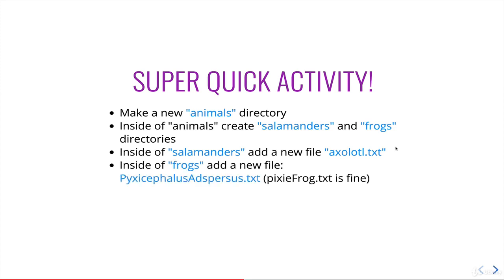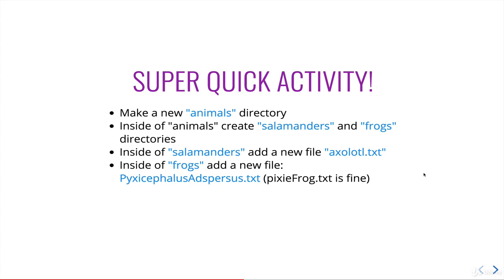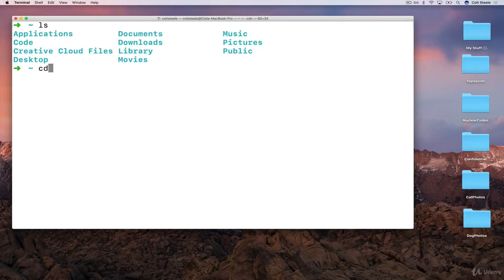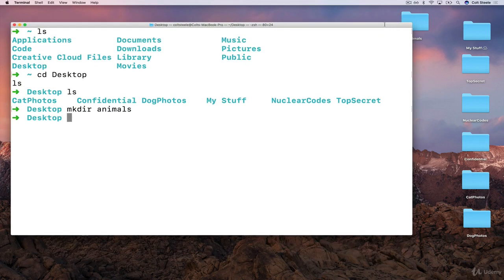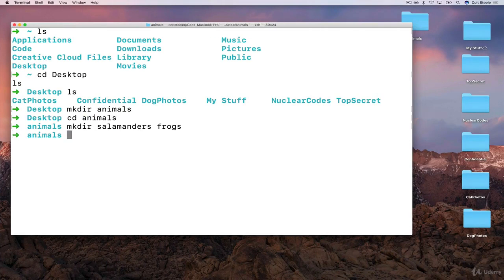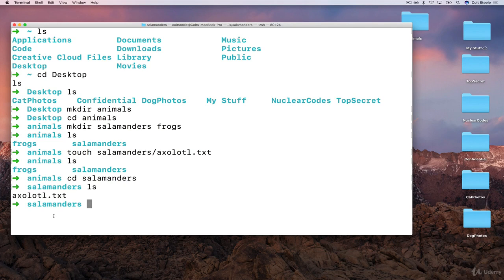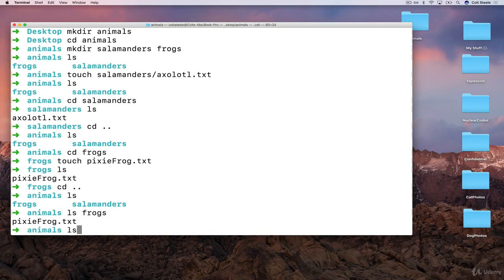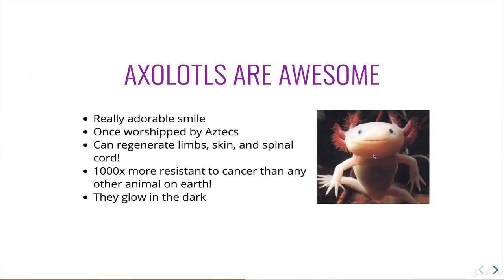Quick Activity Salamanders and Frogs | Coding for Kids Python Learn to Code with 50 Awesome Games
In this video, we will learn Quick Activity Salamanders and Frogs using PythoN

Deleting Directories Plus Tangents on Permissions and MAN Pages | FULL PYTHON 3 COURSE MASTERY

ascii table
udemy
python3
arab crossword clue
pypi
install python
python list
python 3 list
python3
pip
python code
python 3 print
python print
install pip
pip install
python version
python 3 download
python download
python dictionary
python 3 dictionary
JavaFX
Angular
Sorting algorithm
Tech With Tim
Hiroshima Airport
Docker
Stack
Penetration test
Prime number
Tableau Software
Tableau Software
Analytics
Go
Certification
React
MATLAB
Data structure
Cobra
JavaScript
C++
Engineer
Structure
Machine